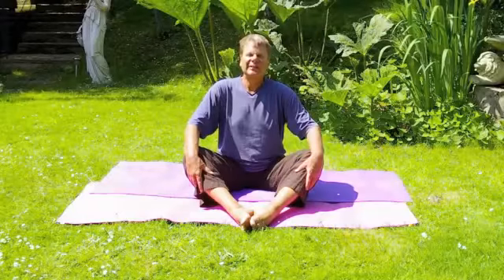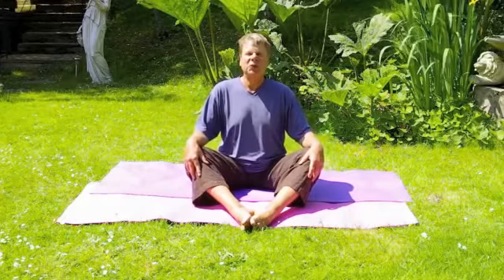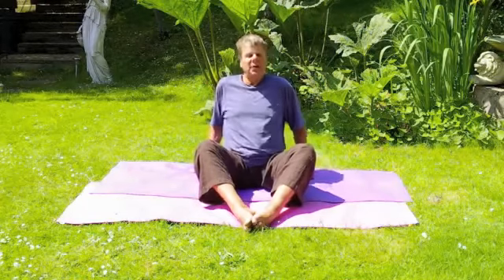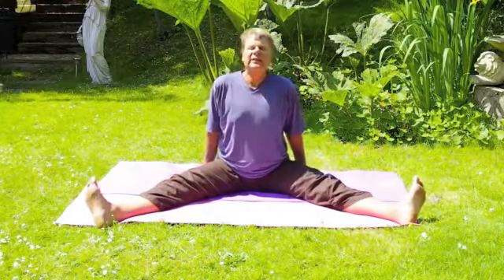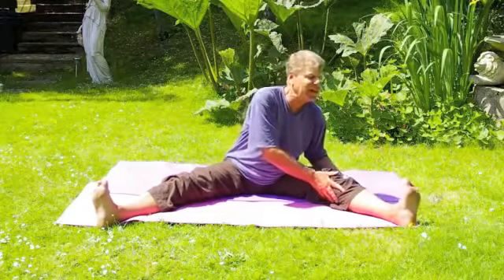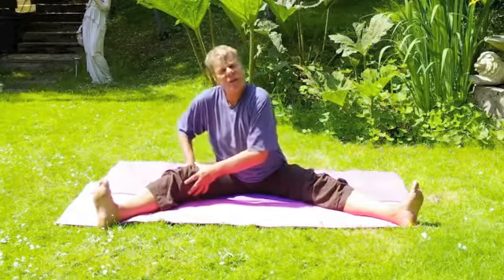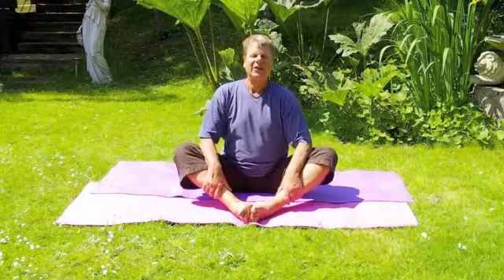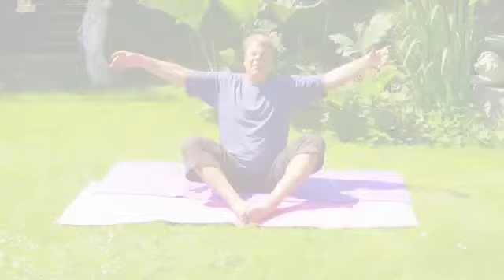Yoga with Awareness teacher Ken Eyerman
Skyros facilitator Ken Eyerman has taught yoga and bodywork for 30 years and directs his own training programme. Here he talks a little about his own style of yoga. Filmed in the gardens of The Grange by the Sea on the Isle of Wight.